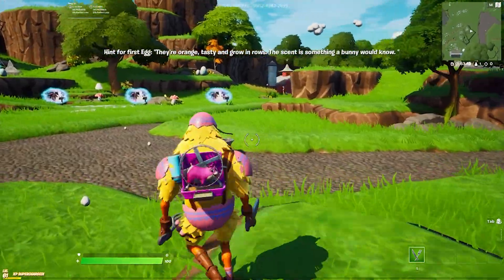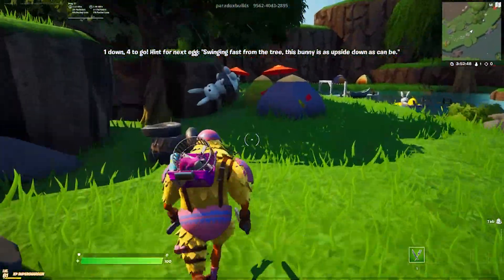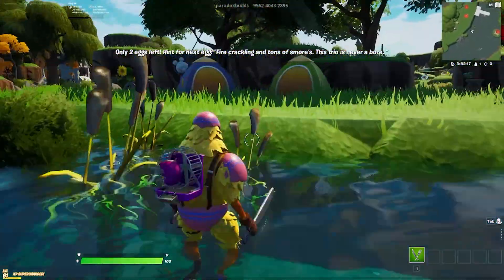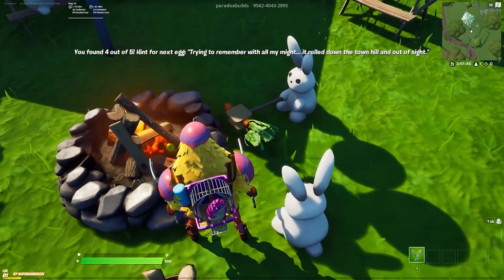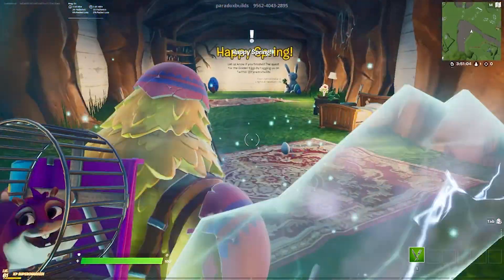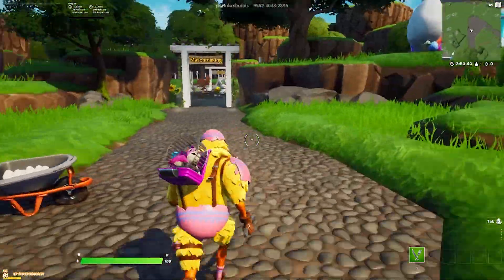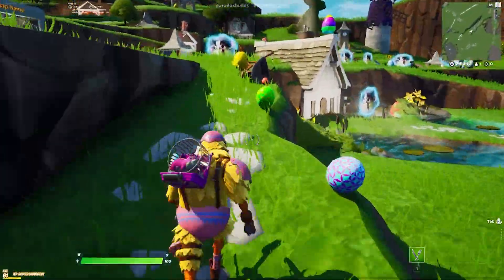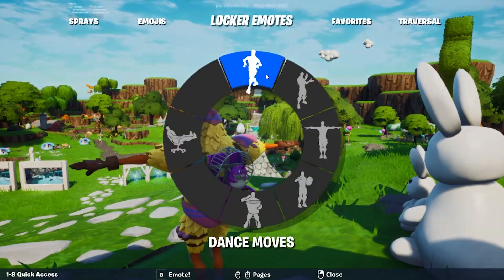Finding the GOLDEN Eggs in *MY* Easter Creative Hub!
Code "Dummblond" in the Item shop! Epic Partner BTW